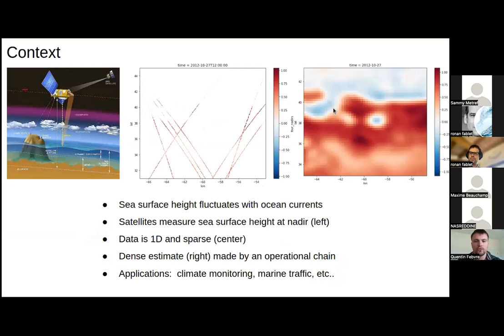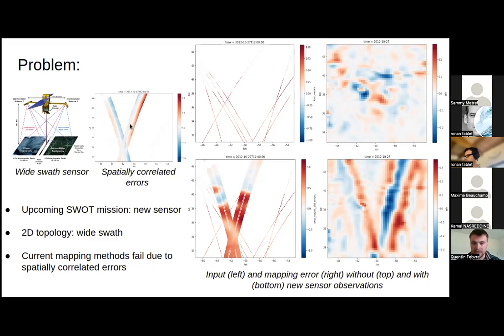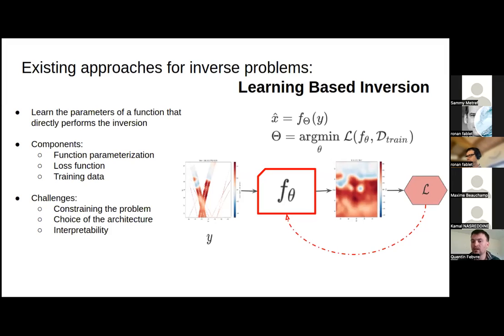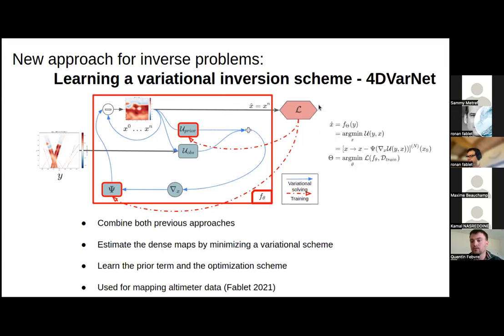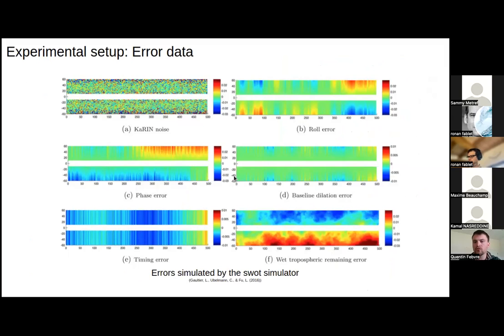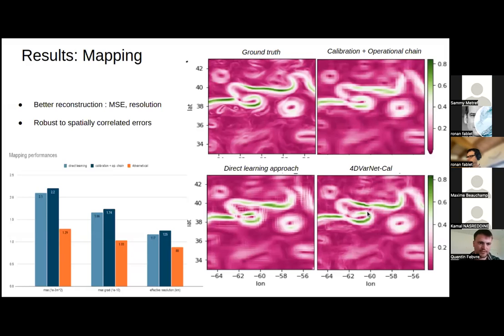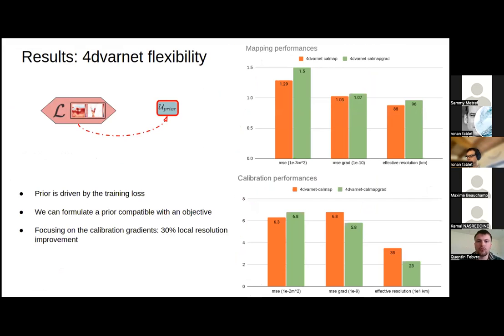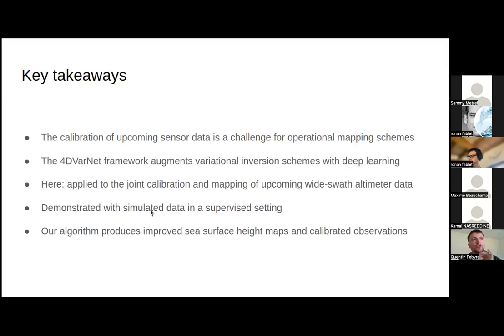Oceanix sandbox by Q. Febvre, April 2022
Talk on the joint calibration and mapping of satellite altimetry data by Q. Febvre (IMT Atlantique, Lab-STICC, INRIA Odyssey)